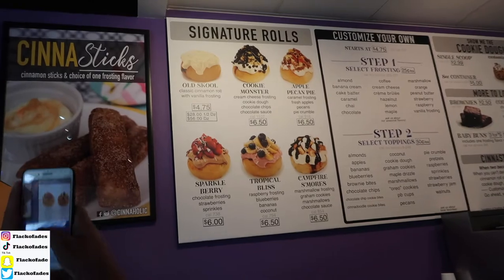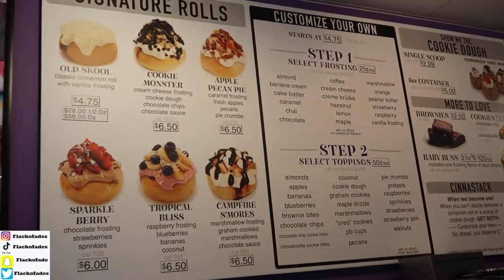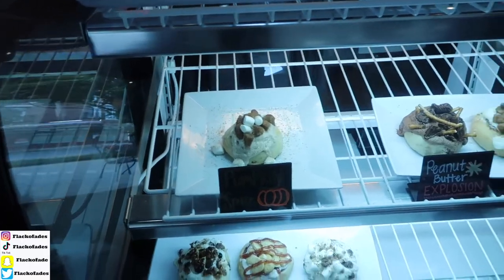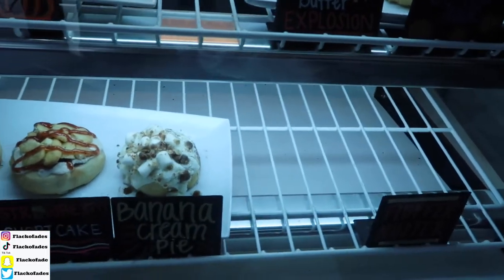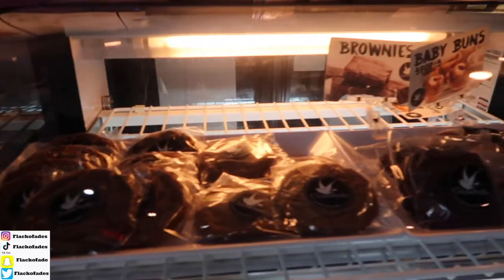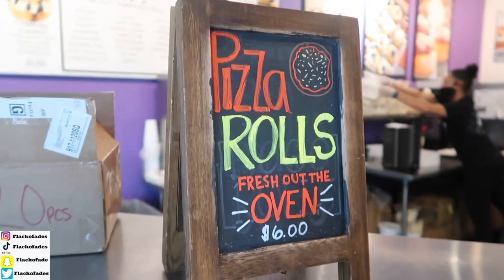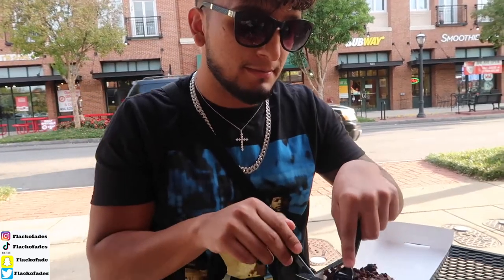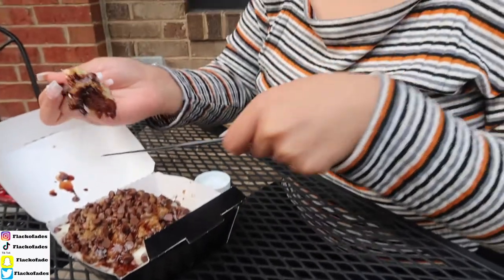CINNAHOLIC VEGAN CINNAMON ROLLS HONEST REVIEW ! (OMG THEY TASTE LIKE )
Today, We went to eat at Cinnaholic in Atlanta and tried there Vegan Cinnamon Rolls. Cinnaholic  solve everyone’s dessert cravings. You can  create-your-own cinnamon rolls and other sweet treats like made from scratch brownies, cookies, and edible cookie dough. Select from over 20 unique frosting flavors and a variety of fresh and decadent toppings for your cinnamon roll. Mix and match flavors to create a new experience every visit!  All of the  products are fresh-baked and 100% vegan, dairy & lactose-free, egg-free, and cholesterol-free. They have over 38 locations across the U.S. and Canada!

Follow me on all social media Flackofades and Make sure to check my other videos guys !

I go by flackofades. I live in Atlanta and I started making youtube videos. I started because I don't know any Youtubers here in Atlanta. I only see them in places like California , New York and Florida.I make videos on haircuts, pranks, vlogs.
On this Youtube Journey!

If you like the beats I use for my videos and you are a... YouTube Vlogger, Musician/Artist, or Music Supervisor in need of instrumentals, be sure to check out my homie's Beat Stars If you are looking for an Executive Producer or Audio Engineer, you may also reach out to him with your inquiries: .

Support The New upcoming Youtuber 2020  from Atlanta !
New Public Interviews 2020